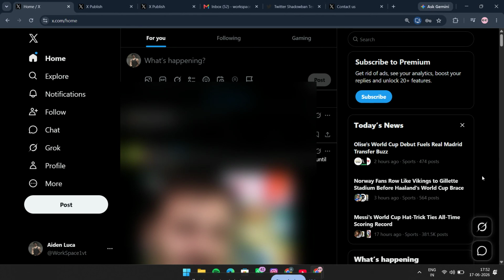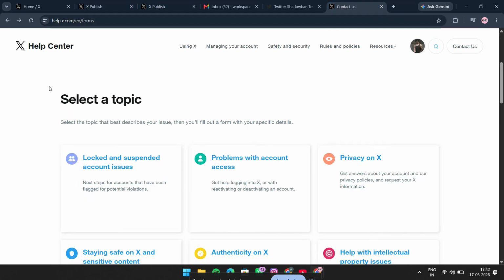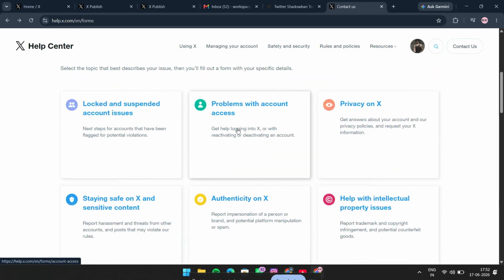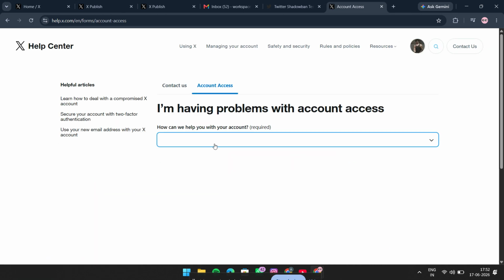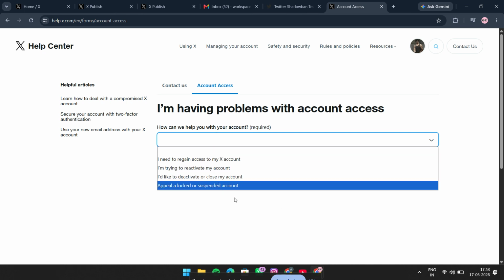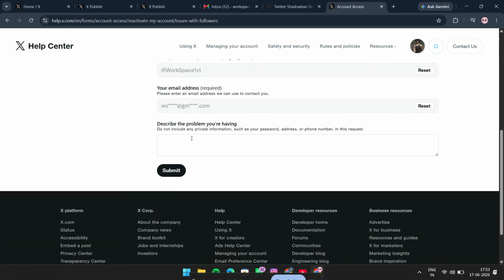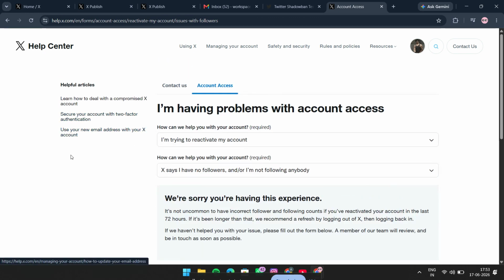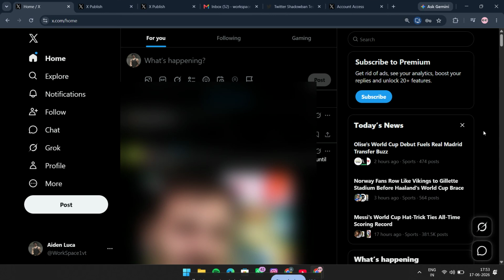How To Email X.Com / Twitter Support (Easy Guide)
Learn how to contact X.com / Twitter support from your PC using the official Help Center form system. This quick tutorial shows you how to choose the right issue category, complete the required details, and submit your support request correctly.

🕚Timestamps:
0:00 Intro
0:22 Open The X Help Center
0:44 Select Your Issue Category
1:05 Fill Out The Required Details
1:32 Review And Submit The Form
1:52 Final Tips

✍️What You'll Learn In This Video:
• How To Find The X Help Center On PC
• How To Choose The Correct Support Category
• How To Fill Out The X Support Form Properly
• How To Submit A Request To Twitter Support
• How To Avoid Common Contact Form Mistakes
• How X Routes Support Requests Through Its Help Center
• How To Reach X Customer Support The Right Way

💡Pro Tips:
• Use the most accurate issue category so your request gets routed correctly.
• Keep your explanation short, clear, and specific.
• Double-check your username and contact email before submitting.
• Save a screenshot of your issue in case support asks for proof later.
• If you do not get a response right away, check your inbox and spam folder.